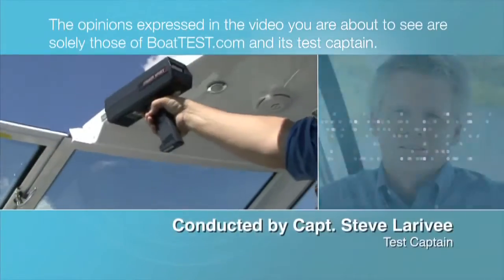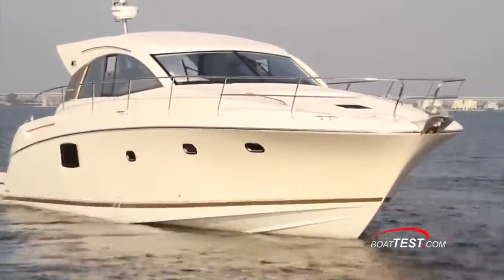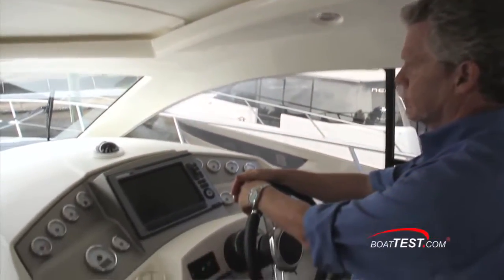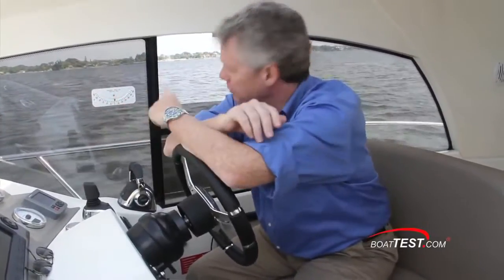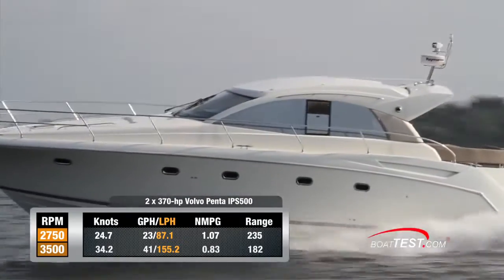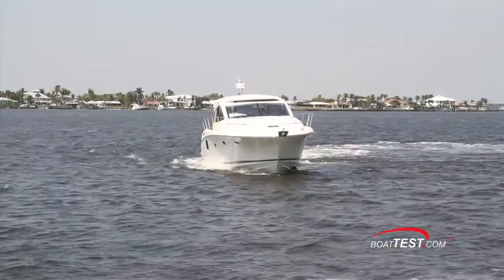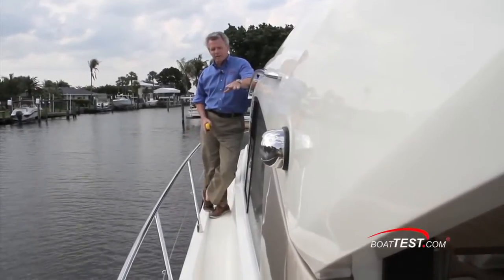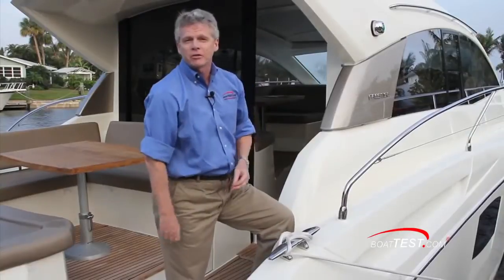PRESTIGE 440S - Motoryacht Performance and Handling Test - by BoatTest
Prestige 440S by BoatTest

PRESTIGE, LUXURY MOTOR YACHTS

A horizon that spans the globe
Created over 20 years ago, Prestige is now an internationally recognized brand, present on four continents through a network of specialized dealers trained by the shipyard. Whether on the Baltic Sea, the Mediterranean Sea or the Aegean Sea, the Atlantic or the Indian Ocean, the China Sea, the Andaman Sea, the Tasmanian Sea or the Coral Sea, Prestige is an established brand. Worldwide, 2,500 Prestige owners share our values.

Le monde pour horizon
Créée depuis plus de 20 ans, Prestige est aujourd'hui une marque internationale, présente sur quatre continents à travers un réseau de concessionnaires spécialisés, formés par le chantier. Dans la Baltique, la Méditerranée, la mer Égée, l'Océan Atlantique, l'océan Indien, la mer de Chine ou d'Adaman, de Tasmanie ou de Corail, Prestige est implanté dans le monde entier. 2500 propriétaires dans le Monde partagent ses valeurs.